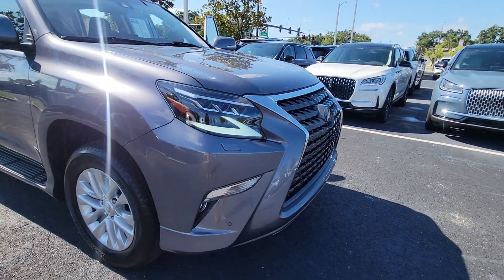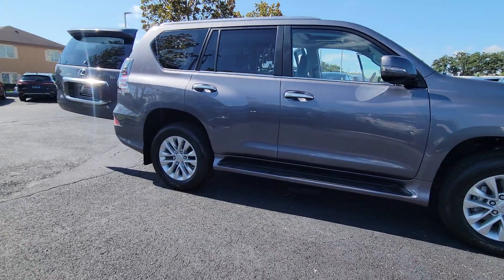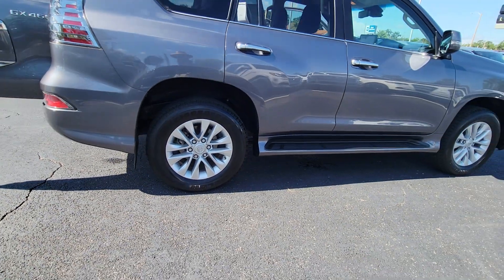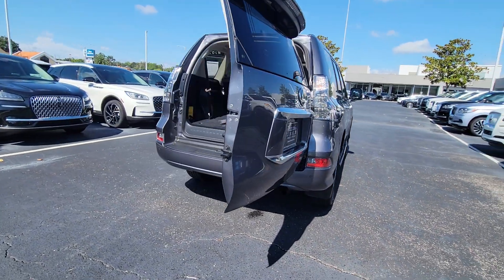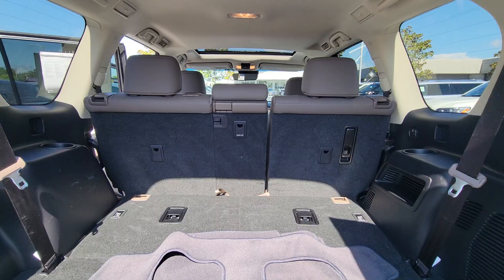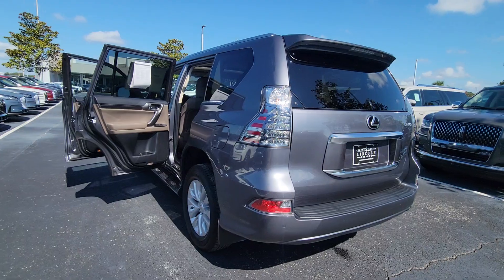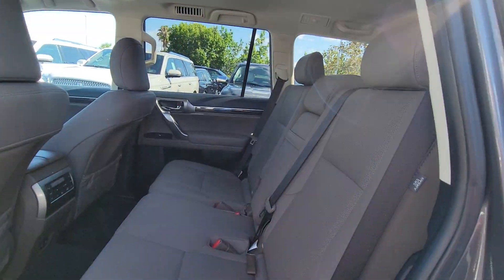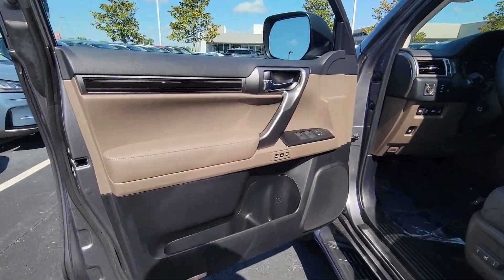2023 Lexus GX GX 460 Premium FL Winter Park, Longwood, Kissimmee, Windermere, Orlando, FL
Pre-Owned 2023 Lexus GX GX 460 Premium available at Central Florida Lincoln located in 2055 W Colonial Dr, Orlando, FL, 32804. Servicing the Winter Park, Longwood, Kissimmee, Windermere, Orlando, FL area.
Please mention the stock J815738F when you contact the dealership for this vehicle.

You will love the features of this   2023  Lexus GX.  Enjoy a view of this handsome and rugged Lexus GX, the mid-size all-wheel-drive luxury SUV with 3-row seating, a host of luxurious amenities, and serious off-road aptitude. These are just some of the great options this vehicle comes with: Intelligent Auto on/off High Beams, Pre-Collision System, Lane Departure Warning, Keyless Entry, Sun/Moonroof, Navigation System, Four Wheel Drive, Lane Keeping Assist, Woodgrain Interior Trim, Adaptive Cruise Control. Don't pass up the opportunity to live your outdoor life to the fullest. Get into this GX and go. Our team will give you an outstanding test drive experience. Stop in today!